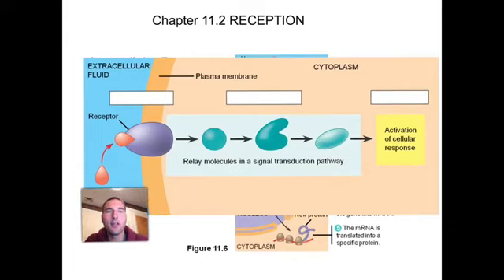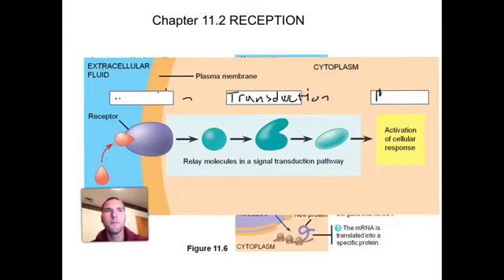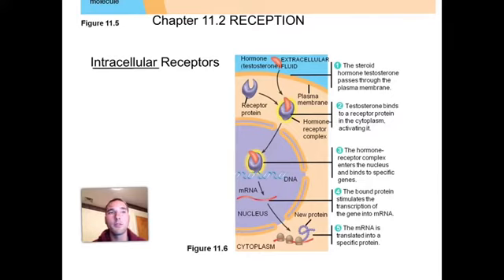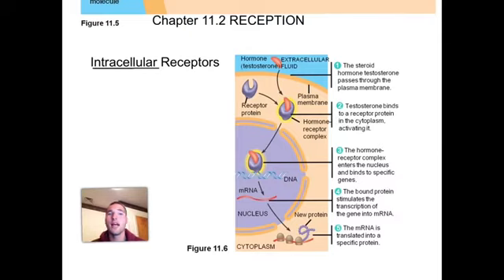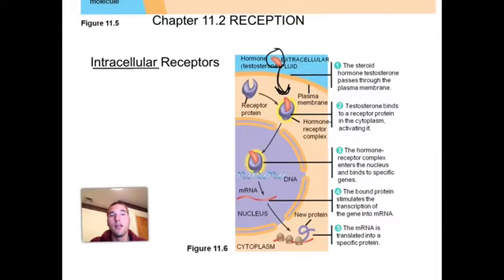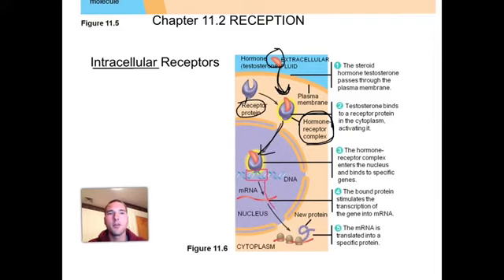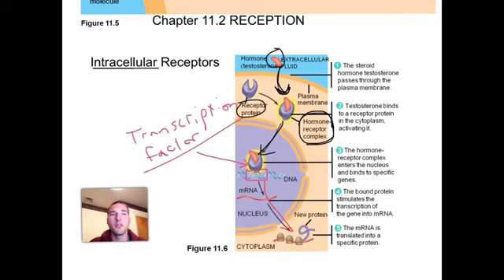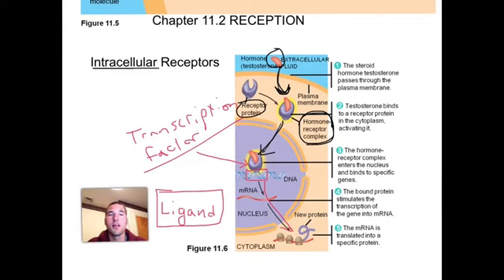11 2a Intracellular Receptors